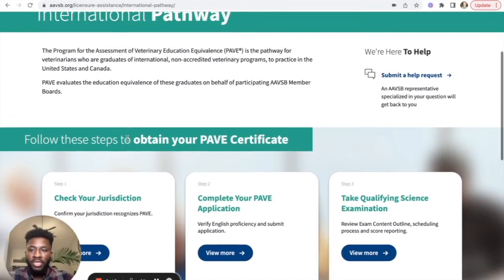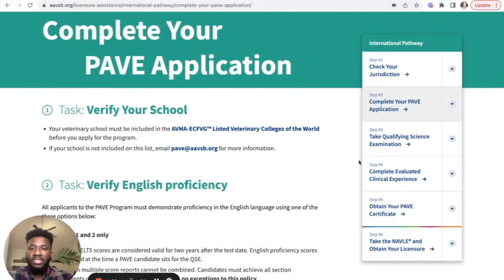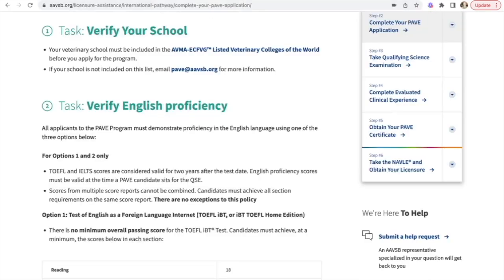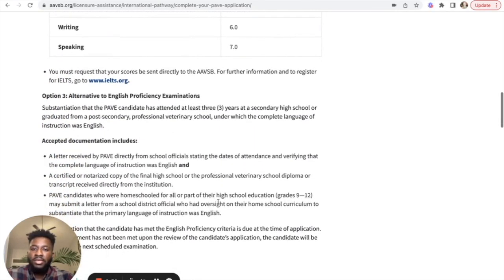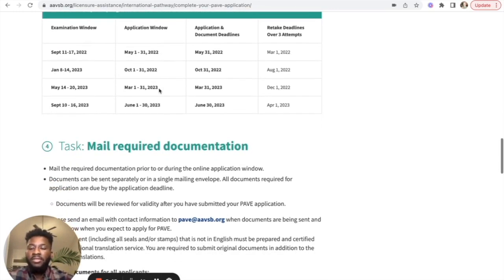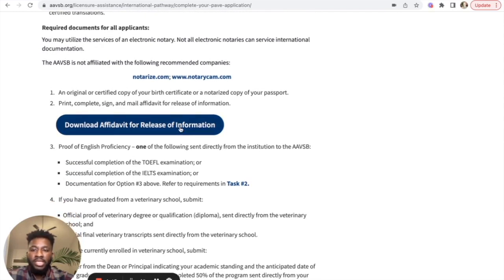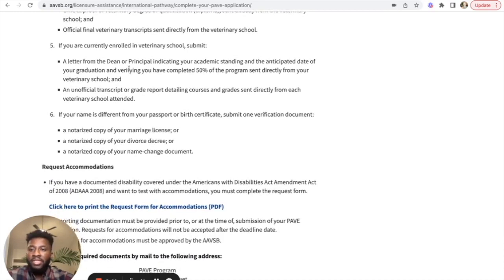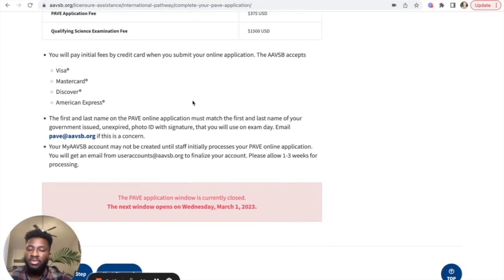How to Apply to the PAVE Program for Foreign Veterinarians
In this video I walk you through how to apply to the PAVE program. This is a veterinary licensing program for foreign graduated veterinarians who wish to practice in the United States.